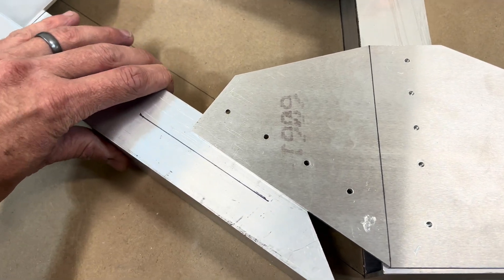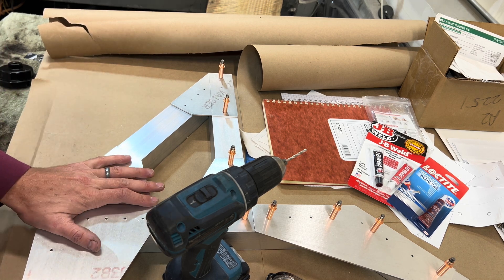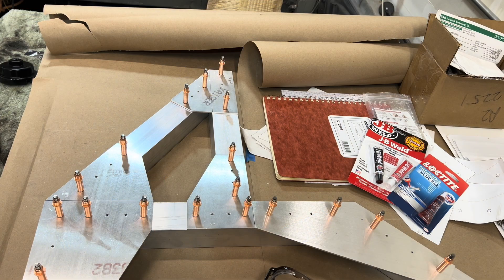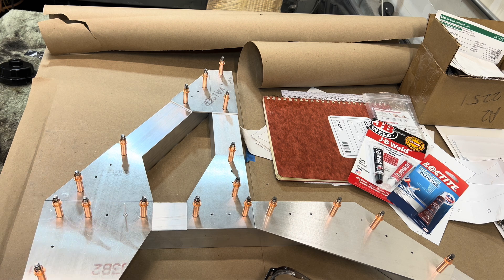Affordaplane Build Part 3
In this video we drill the holes for all the gussets on one side of the frame. Come join me as we build a plane from scratch!

Tools I used in this video:
Digital angle gauge: https ://amzn.to/3QWE8WU
Drill bits
Miter Saw
Saw Blade